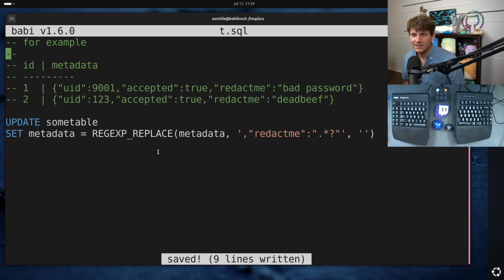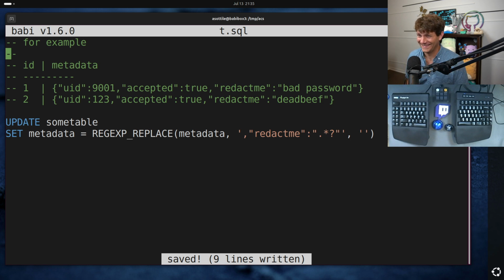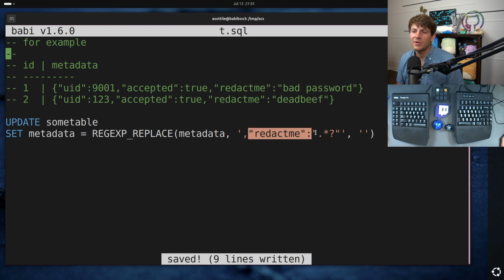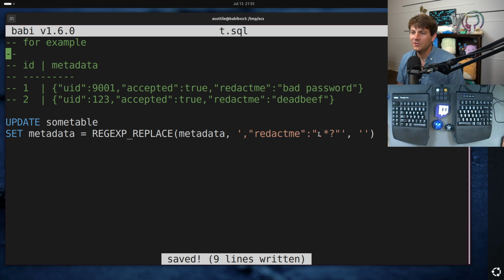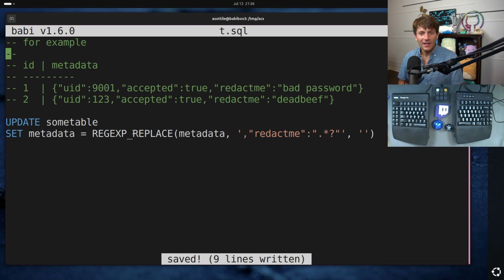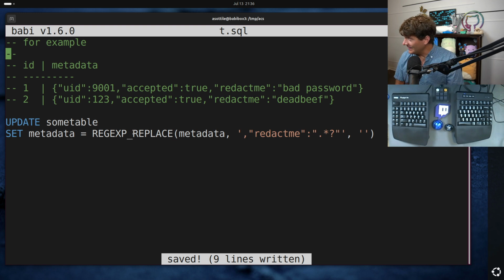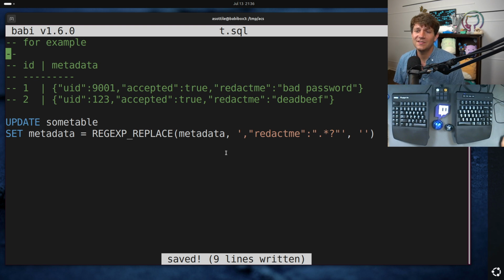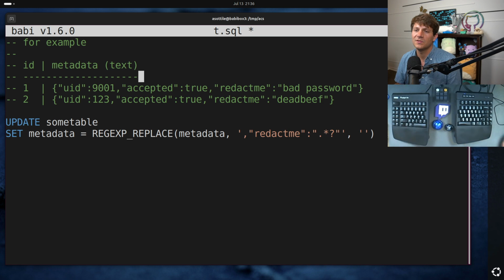regexing json (all code sucks) #14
today we show some REAL production code which attempted to rewrite some json using... you guessed it regexes.  I show why this is problematic and why you should probably be using structured replacements so you don't corrupt your data!